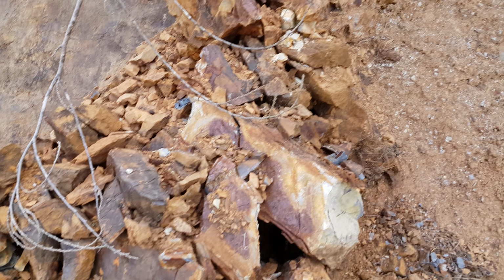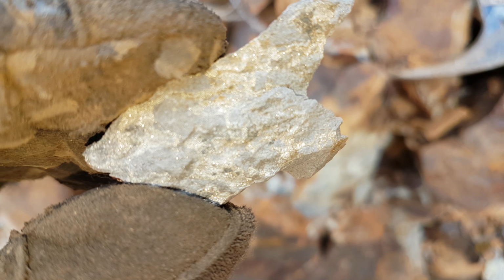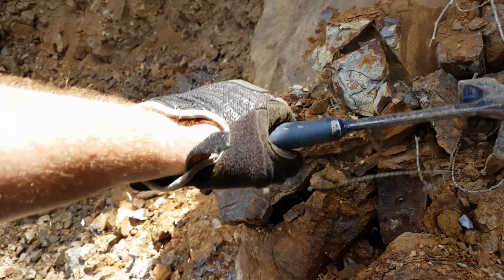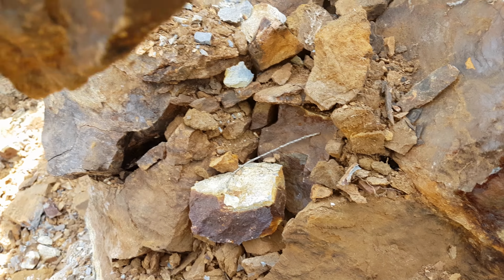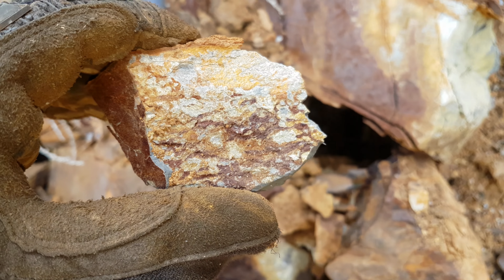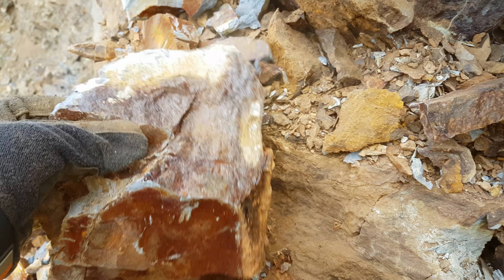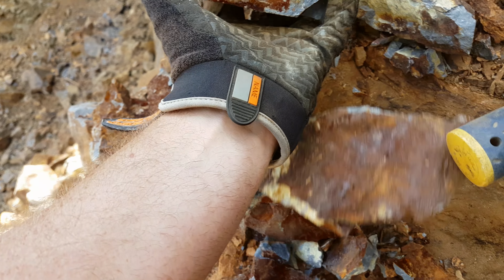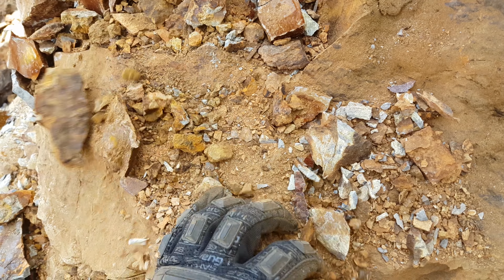Prospecting A New Gold & Silver Showing Exposed By A Logging Company!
A showing exposed by a logging company use g the rock for road fill, mineralization is found in little blebs and clusters. Also high grade sulfides and in claylike veins up to 5mm thick are found in the same showing. ICP analysis came back with 8.4g/ton gold and 190g/ton Silver over a 2 meter chip sample. 5 meters away copper sulfides with up to 1% copper can be seen disseminated in a small outcrop.

Want to support us? All money will go to fund new videos and some prizes for our patrons!

911 Mining & Prospecting Co